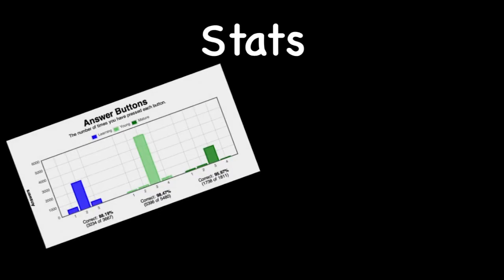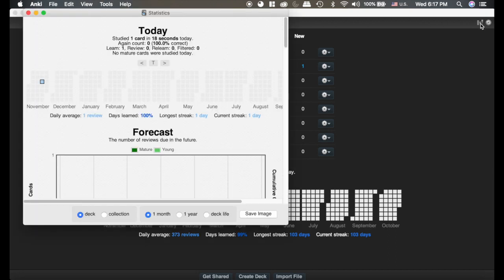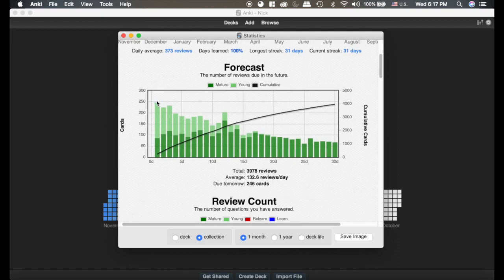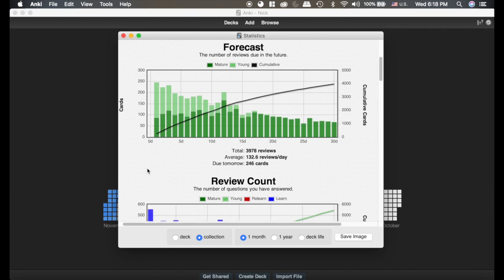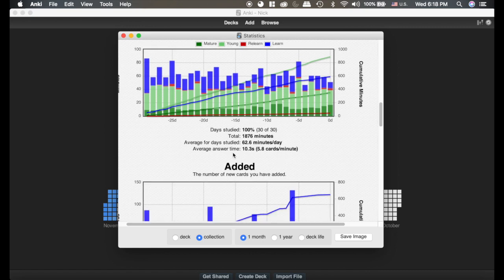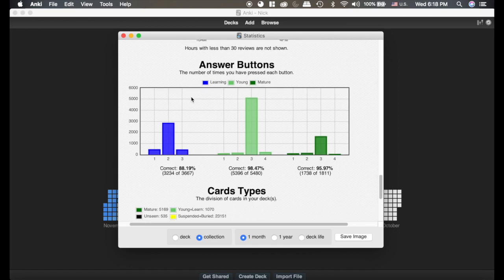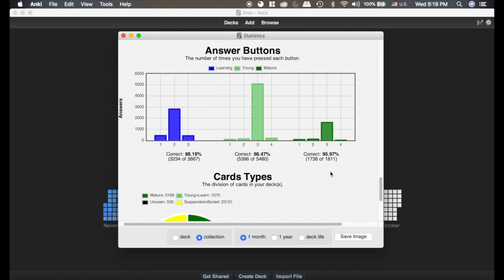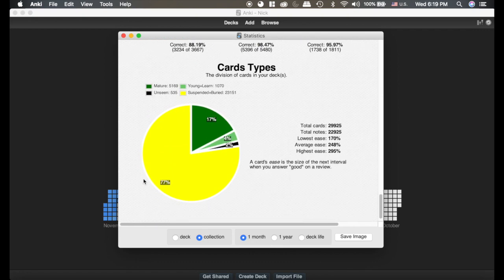Anki: Stats and How to Use Them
This video will discuss the Anki statistics and how to understand what they're telling you